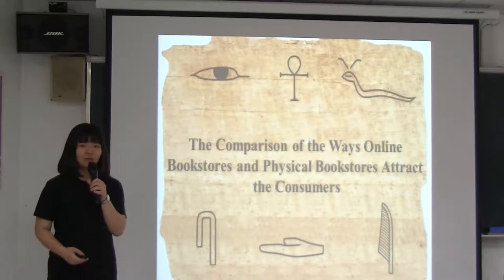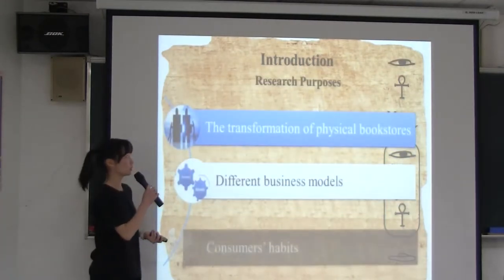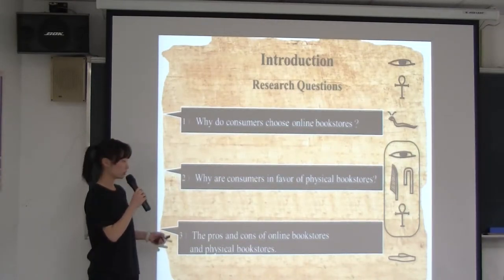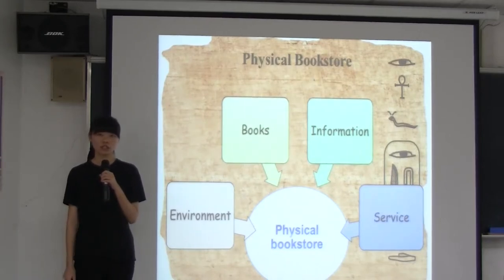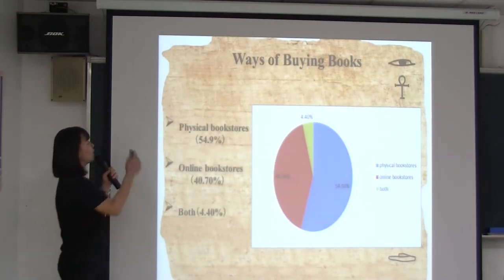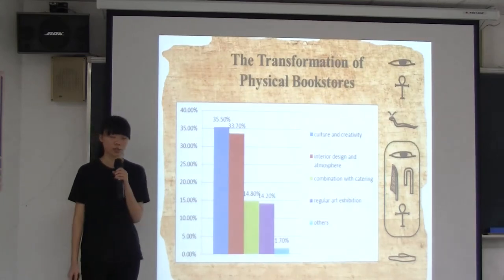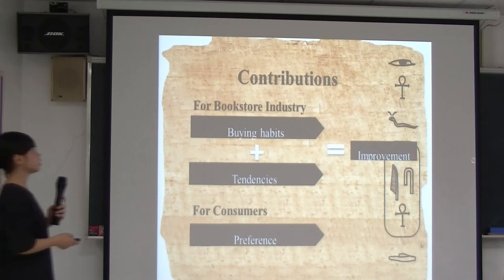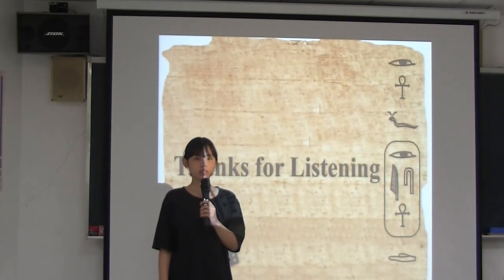1-107-07-佳作-008_外語群_國立華南高級商業職業學校_The Comparison of the Ways Online Bookstores